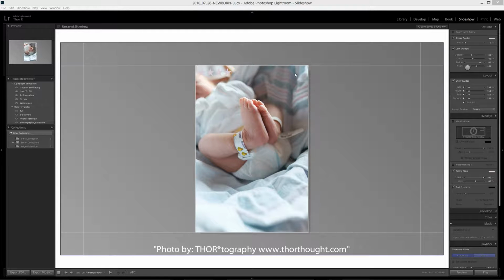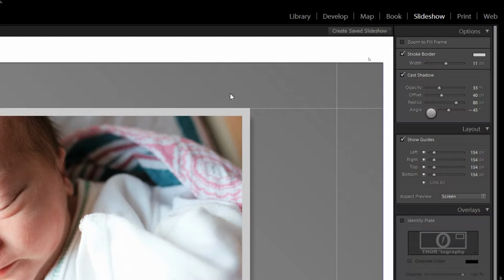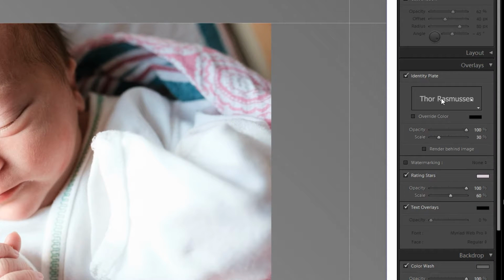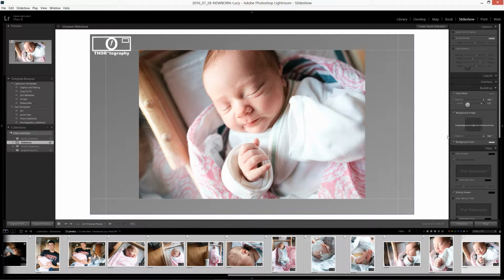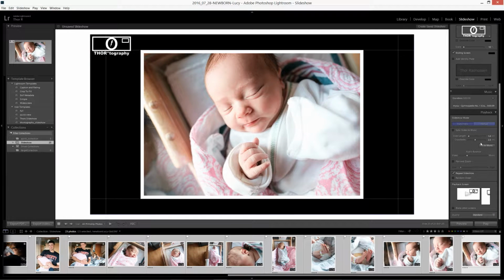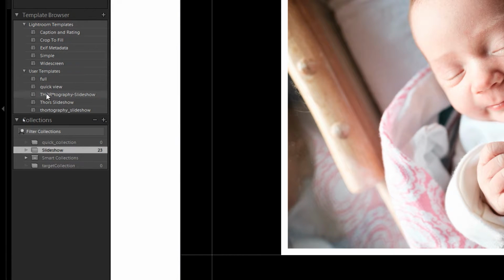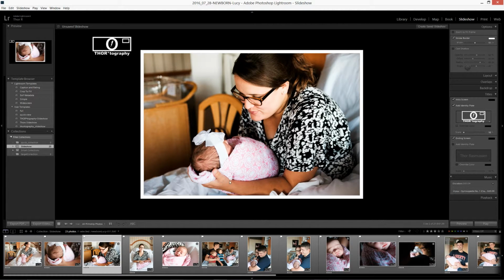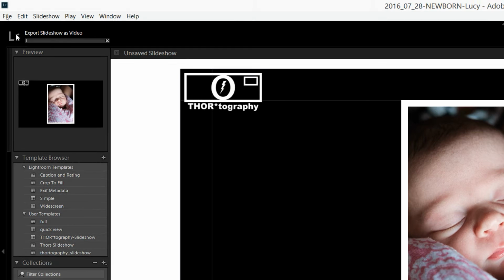Introduction to Using Lightroom's Slideshow Module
The Lightroom Slideshow module can help you createvideo slideshows to present to "sneak peaks" to clients. This introduction to the module gives an overview of some of the options as well as a finished slide show.
Software Used: Lightroom 6.7

to see more about THOR*tography's work.